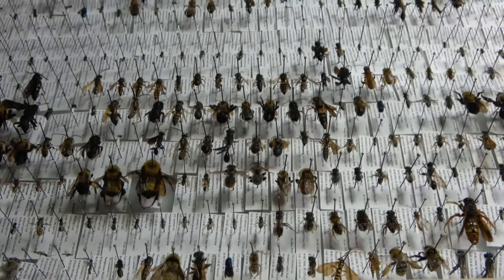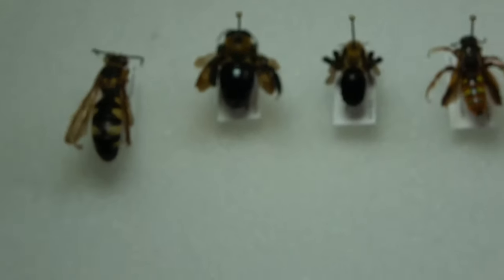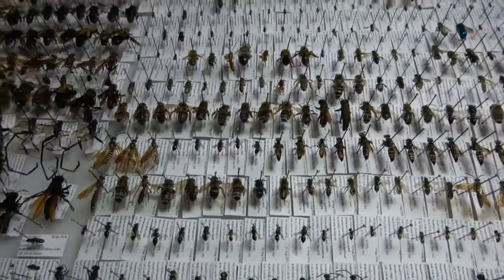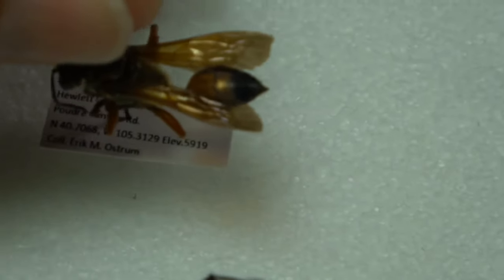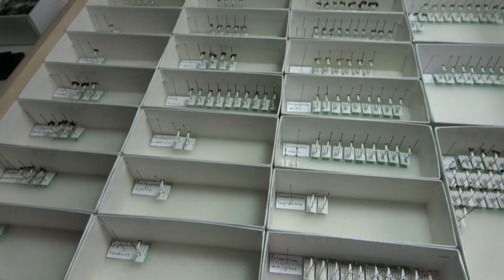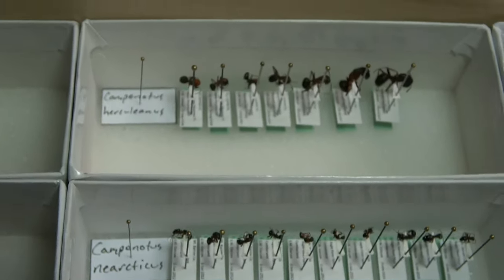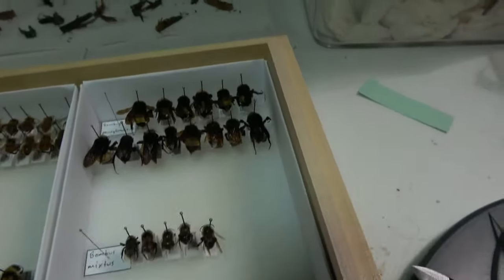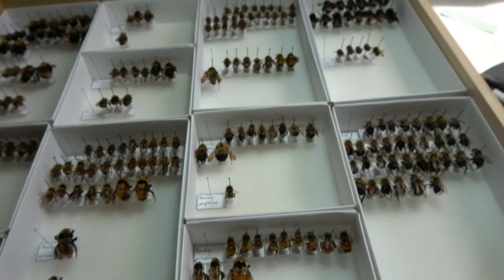LOOKING AT SOME HYMENOPTERA IN MY INSECT COLLECTION - Requested Video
A request I had was to do a video focusing on some of the Hymenoptera in my collection. Hope you enjoy.